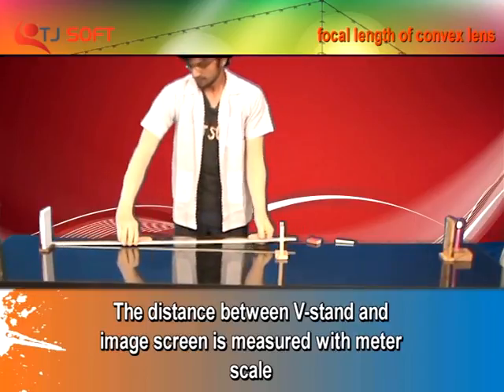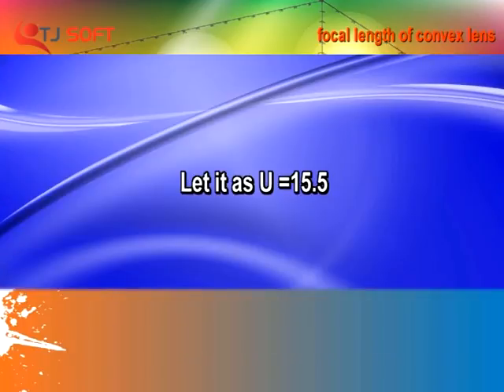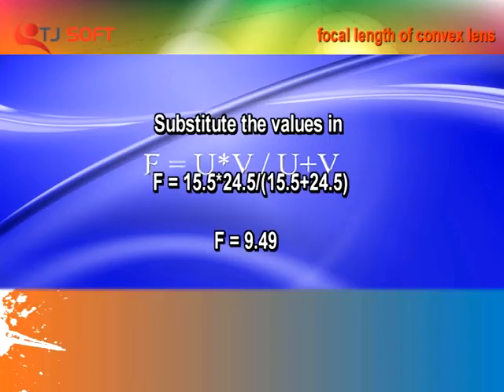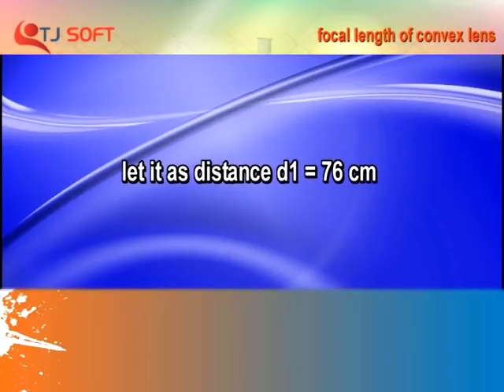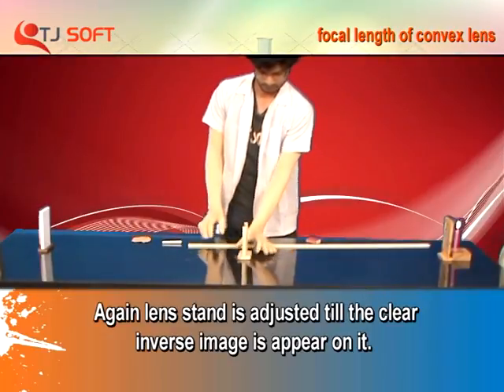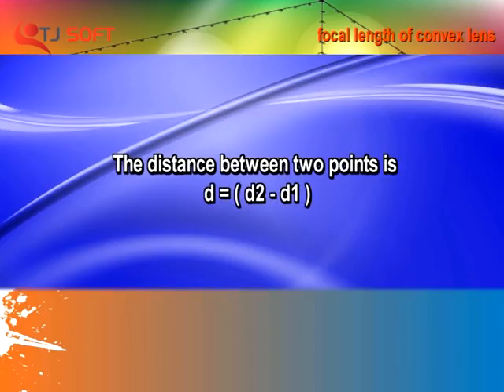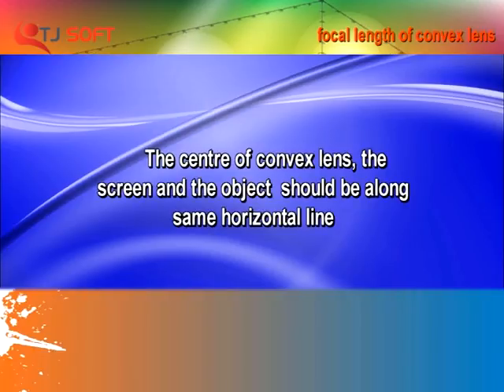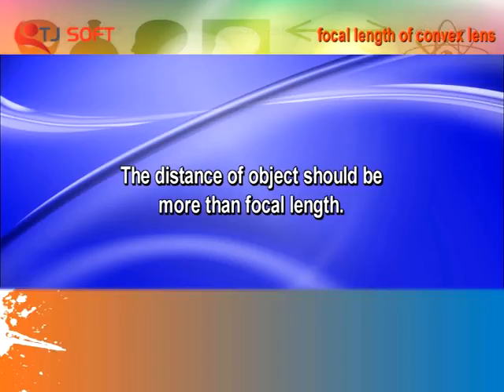FOCAL LENGTH OF CONVEX LENS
It can be calculated from the lens-maker's formula for thin lenses. This shows parallel beams from two helium-neon lasers converging to the principal focal point of a 30 cm double convex lens. The rays then enter a diverging lens of focal length -10cm on the right.